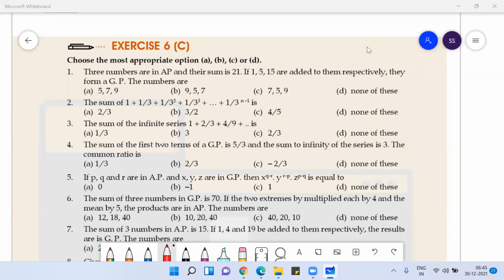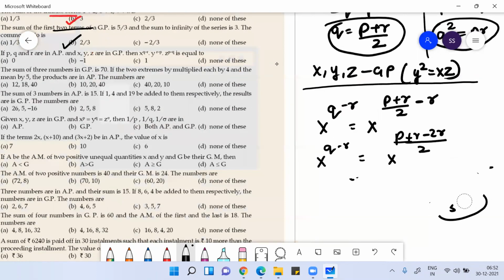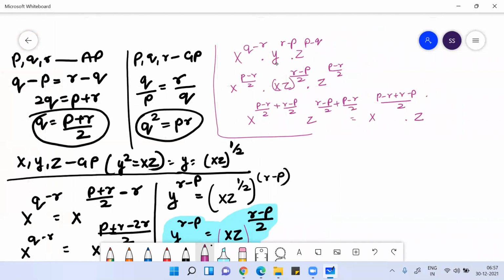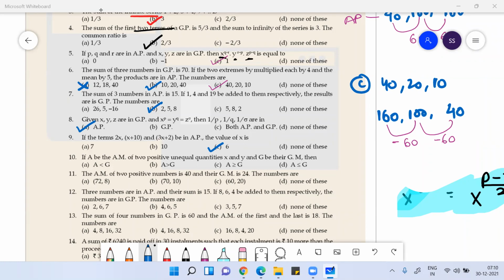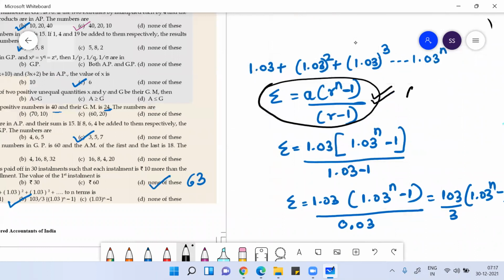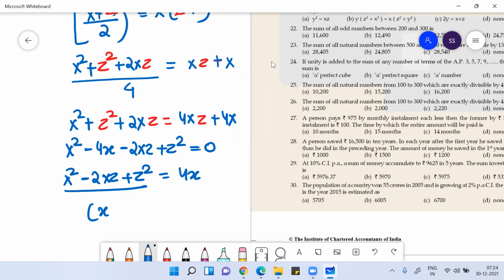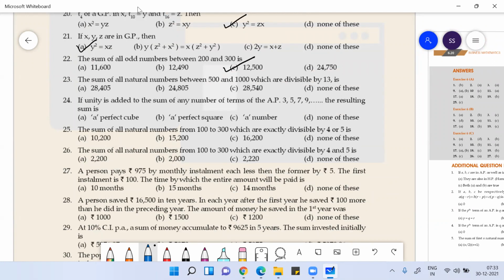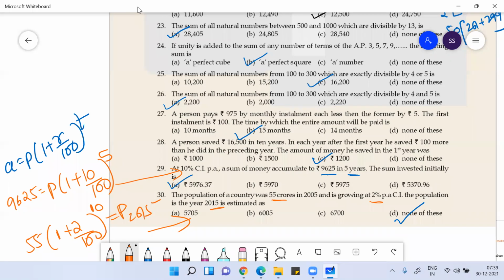CA Foundation Sequence & Series Class 03